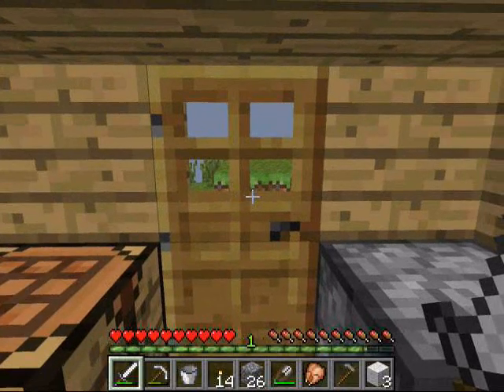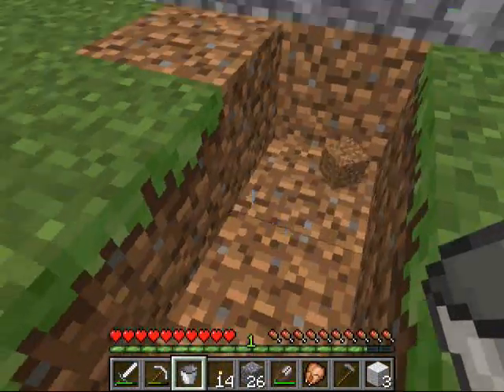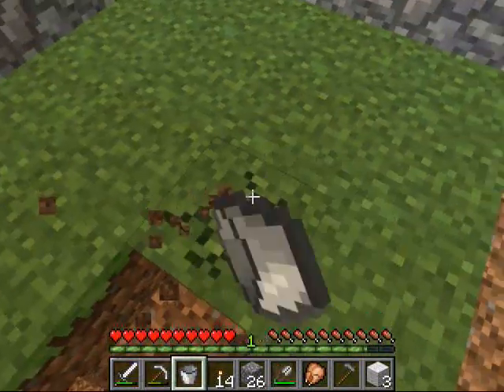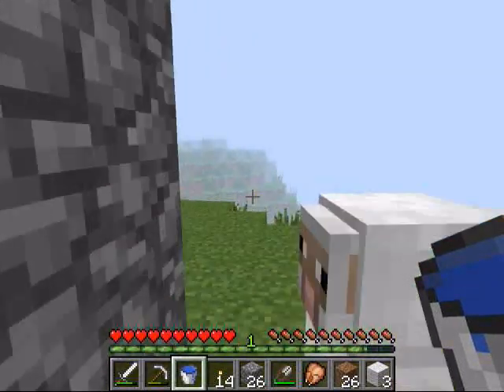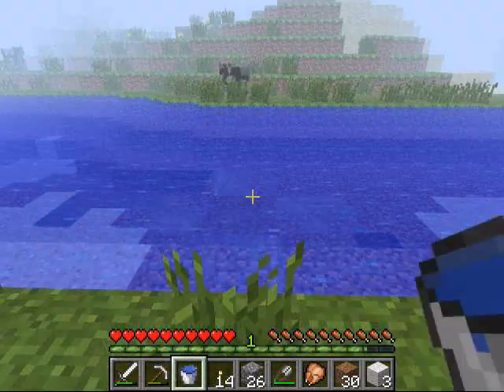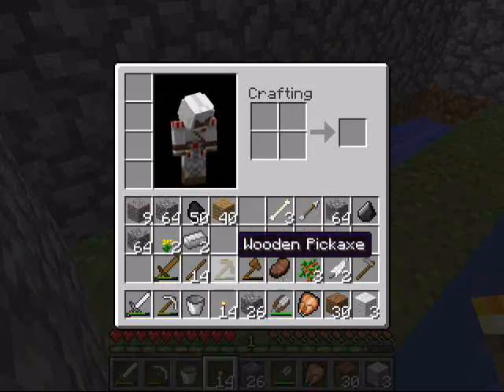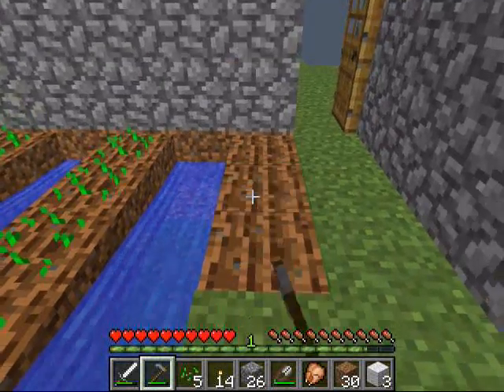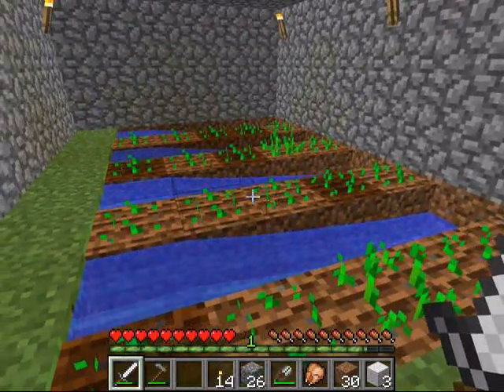How To Start A Wheat Farm (Part 3 of Series)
In this video, i show you the basics of how to start the simple wheat farm. You'll use wheat for just about everything involving food. Hope this helps!